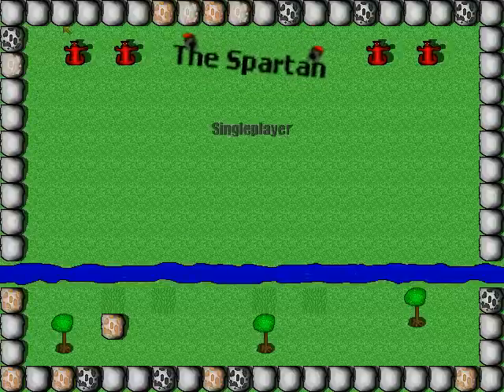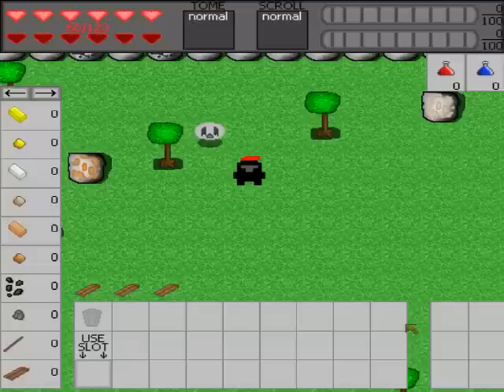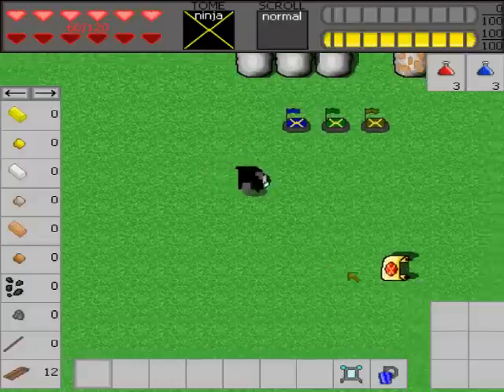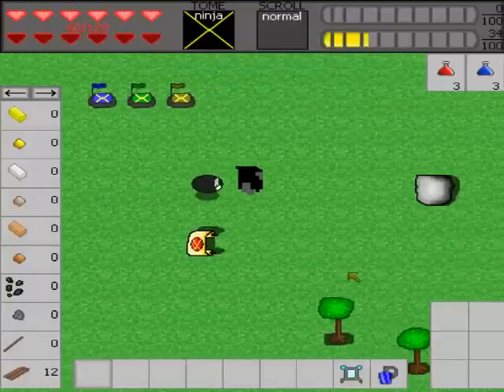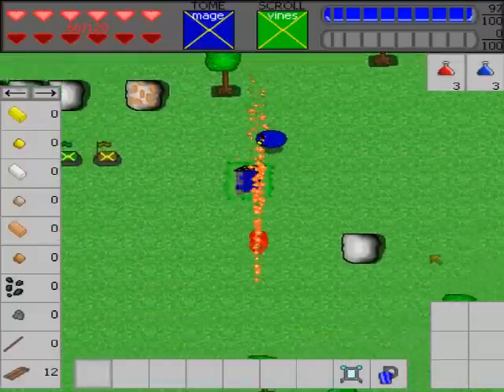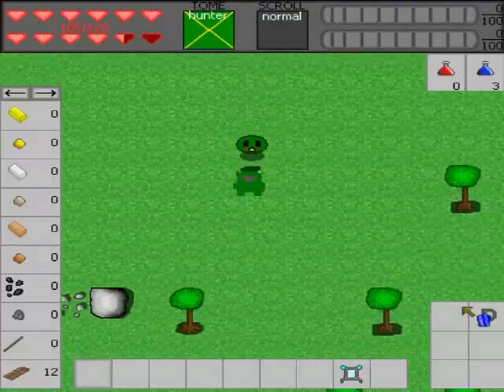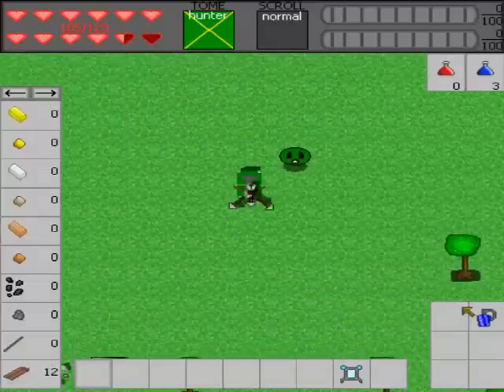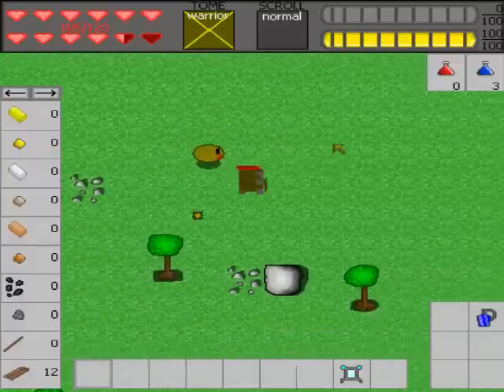The Spartan review 1 - Scrolls and Tomes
Hello youtube,its been a whille but thats because me and my friend Shazoocow97
have been making an awesome game that we can finally show you some of its cool stuff.

and sorry for the bad quality
Next time i will make it better ;P